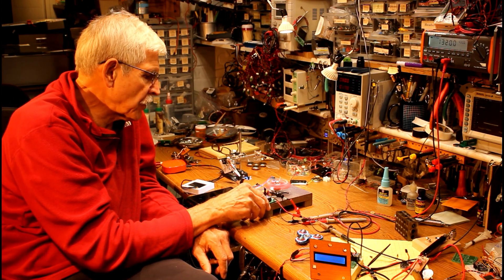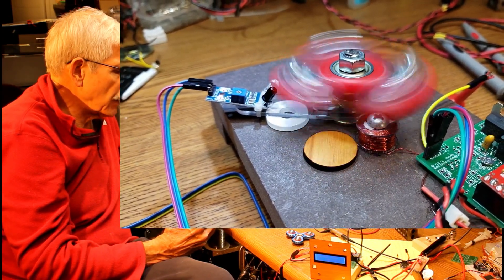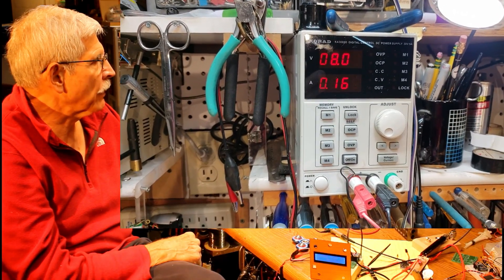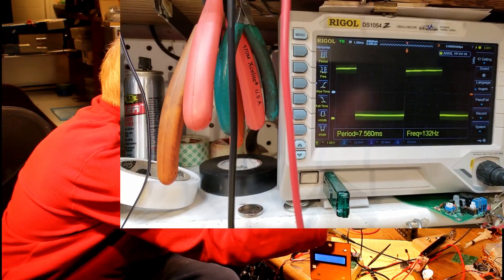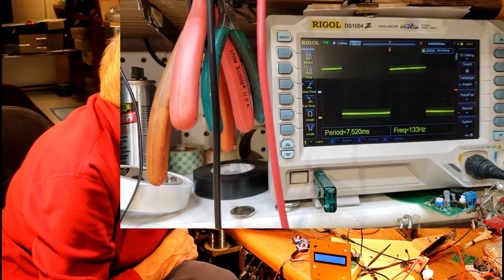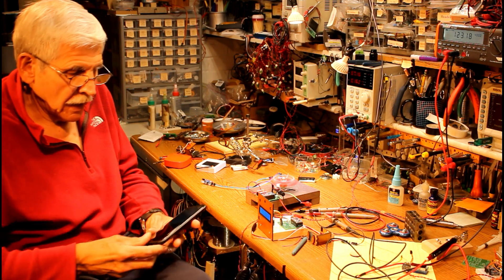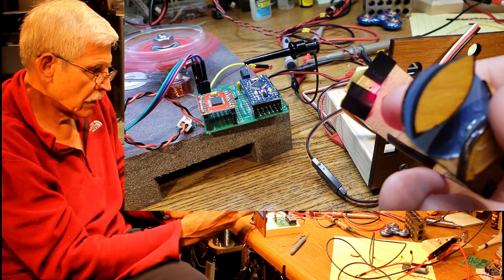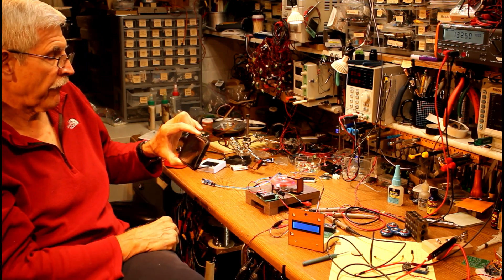Fidget Spinner Tachometer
In my last video we explored what was needed to get a fidget spinner based brushless motor spinning at over 5000 rpm.
This video shows how you can measure the speed of the fidget spinner and includes an Arduino based tachometer.